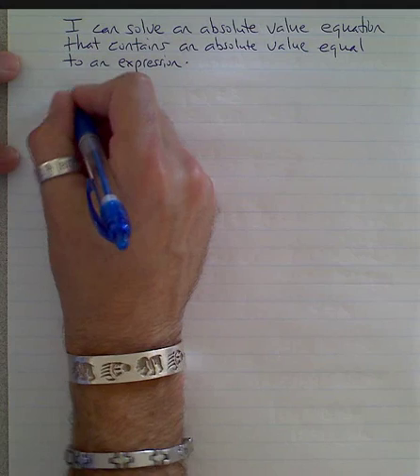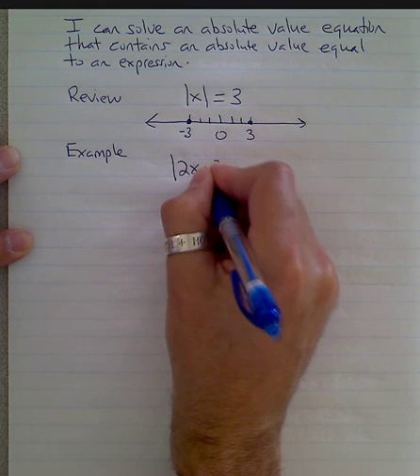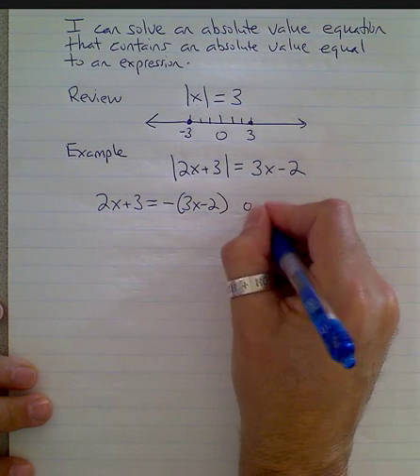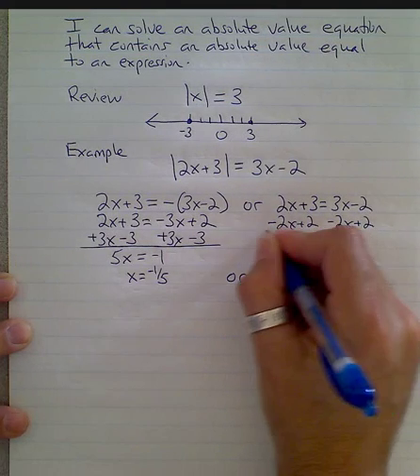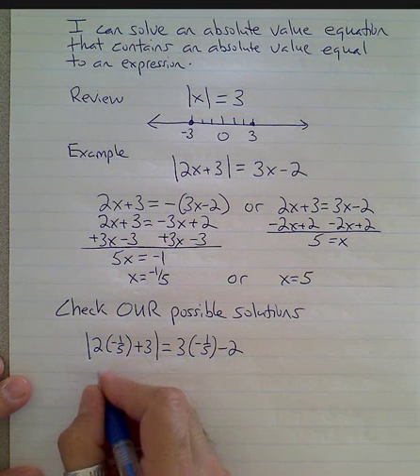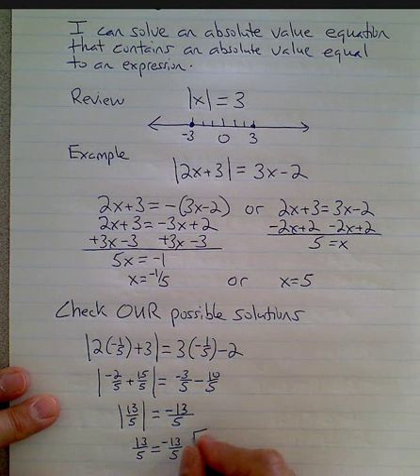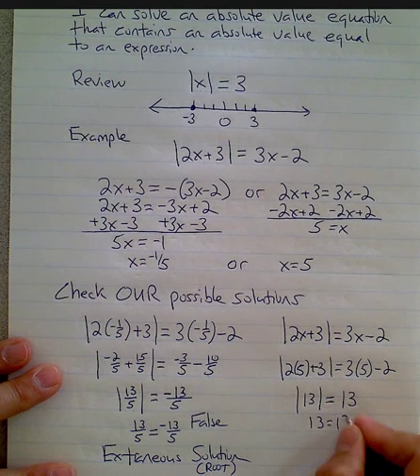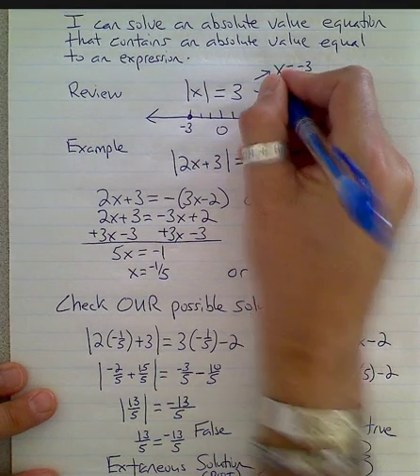Absolute Value Equal to Expression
Example of how to solve an absolute value equation that is equal to an expression